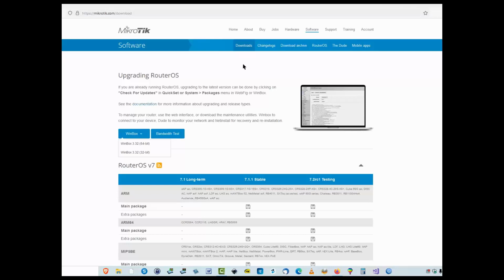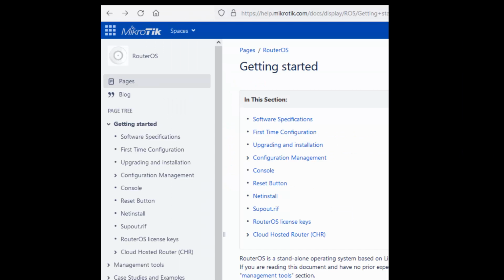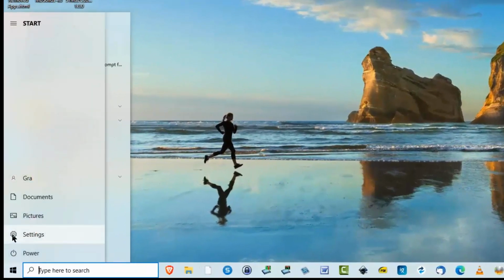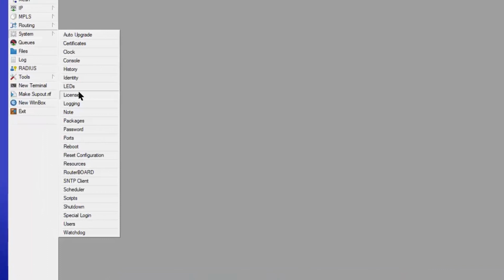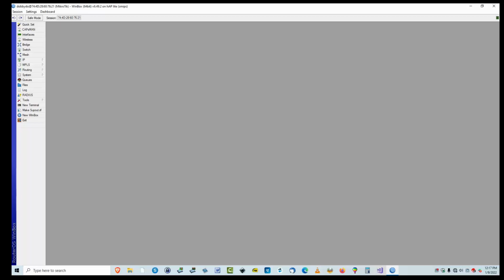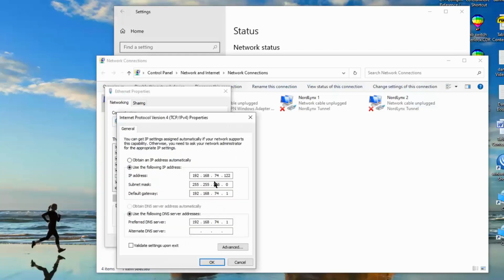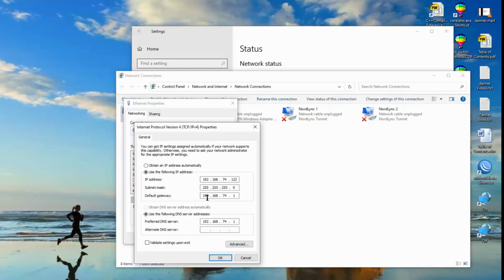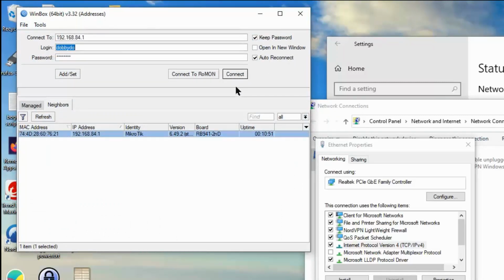1-Mikrotik Router Getting Started with Win-10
For the Mikrotik router beginner these videos will explain many aspects of setting up and maintaining your router.